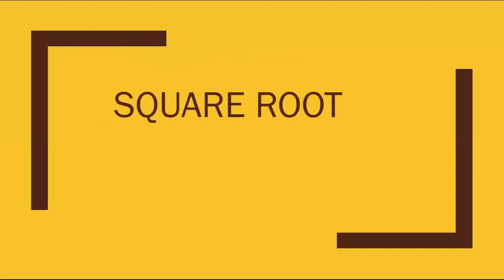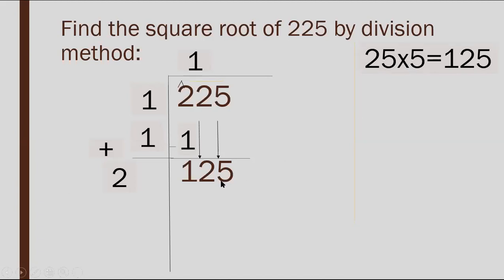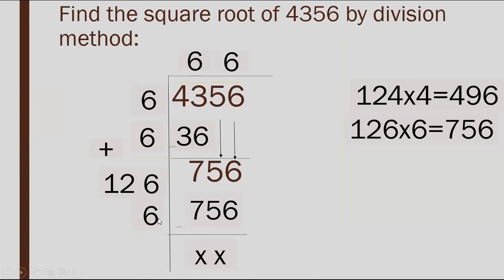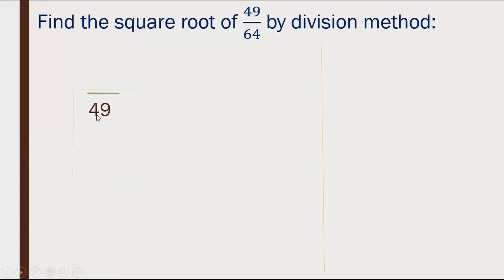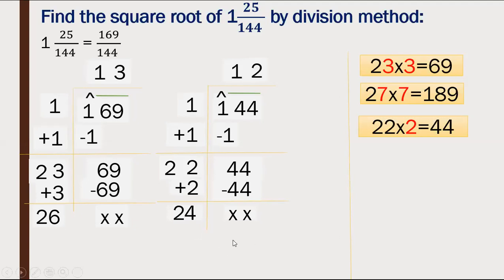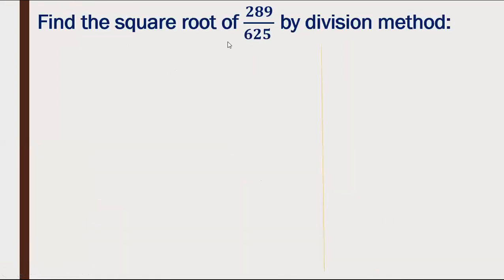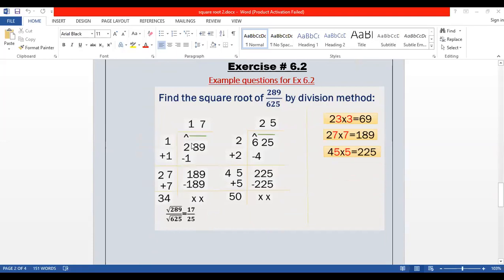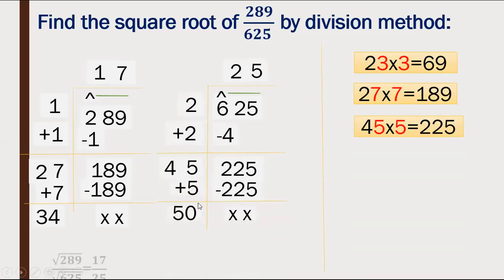Lecture # 24: Square root of common fractions by division method